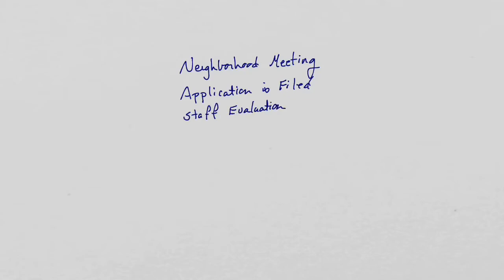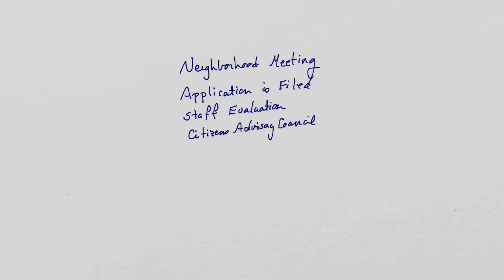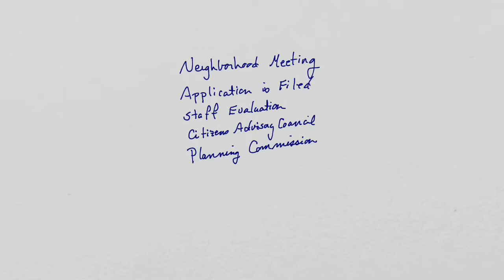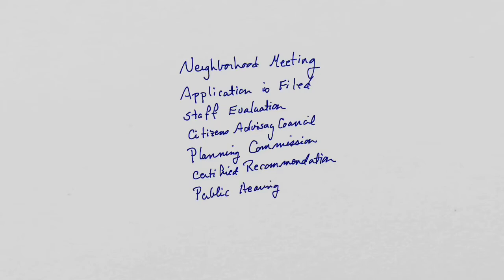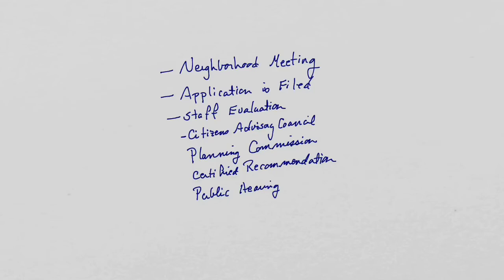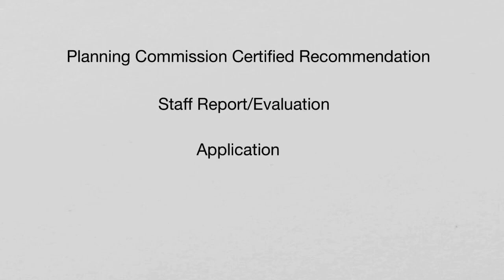Guide to the Raven Ridge Rezoning Request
An 8 minute video to become familiar with the sections of the Raven Ridge Rezoning Request.